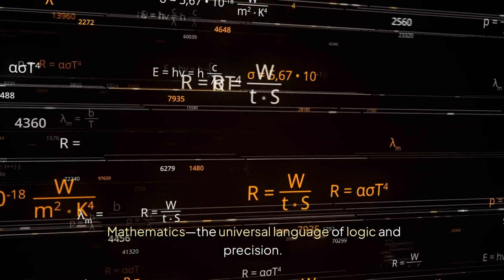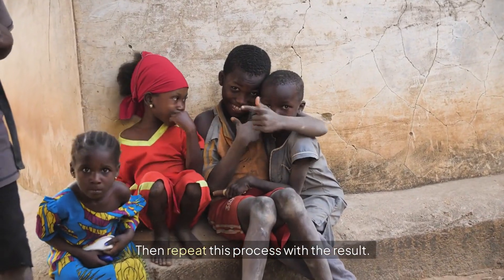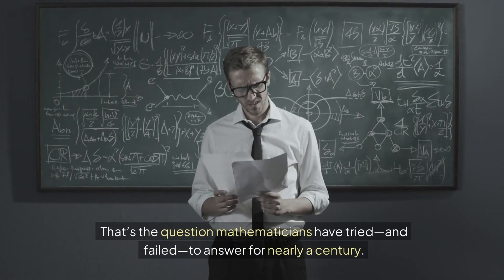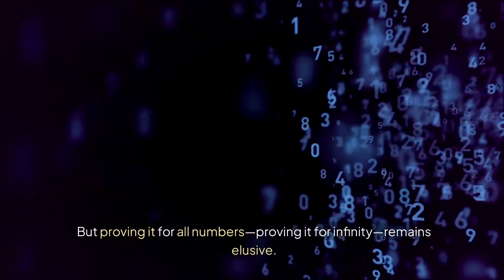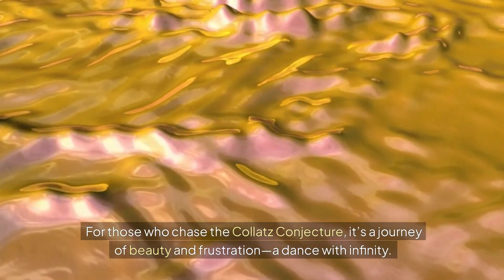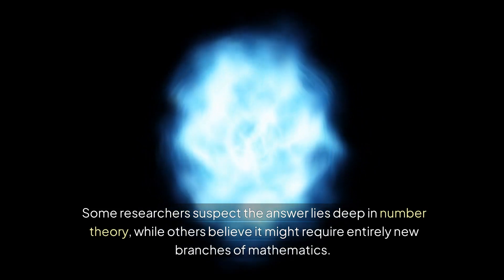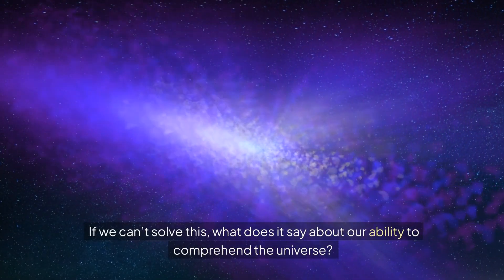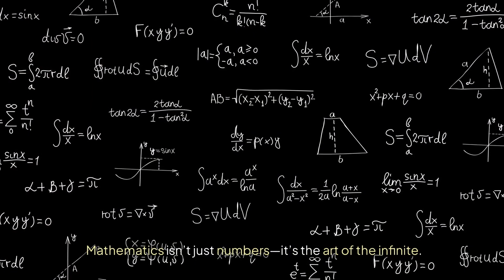The Simplest Math Problem No One Can Solve: A Puzzle for Geniuses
Dive into the fascinating world of the simplest math problem that has baffled the brightest minds for decades. Known as the Collatz Conjecture, this deceptively straightforward puzzle turns numbers into a captivating mystery.

Could the simplest math problem hold the key to unlocking deeper truths about chaos and order in mathematics? In this thought-provoking journey, we unravel why this puzzle remains unsolved and why it continues to challenge geniuses worldwide. If you’ve ever wondered how something as basic as the simplest math problem could hide infinite complexity, this is a story you won’t want to miss!

Are you ready to unravel one of the greatest puzzles in mathematics? In The Simplest Math Problem No One Can Solve: A Puzzle for Geniuses, we dive deep into a problem that looks deceivingly easy—but has left even the brightest mathematicians scratching their heads. This mind-bending challenge isn’t just about numbers; it’s about logic, creativity, and the boundaries of human understanding.

We’ll start with a clear explanation of this famous unsolved math puzzle. You’ll learn how to approach it step by step, making it accessible for beginners while still providing enough depth to intrigue seasoned math lovers. Along the way, we’ll explore:

The surprising simplicity of the problem’s setup.
Real-world attempts to solve it using logic and computation.
Why this puzzle has gained legendary status in the math community.

💡 Why is this puzzle important?
This problem isn’t just an exercise for fun—it’s connected to fundamental concepts in mathematics and has implications for understanding patterns, randomness, and complexity. It’s a true test of genius and determination, with a touch of mystery that keeps people coming back for more.

Whether you’re a math enthusiast, a puzzle lover, or someone curious about unsolved mysteries, this video has something for you. Even if you’ve never been a “numbers person,” the simplicity of the problem will spark your curiosity and challenge your critical thinking.

🔥 Engage with us:
Think you have the answer? Share your solution in the comments—your idea could spark the next breakthrough!

🎯 Join us as we push the limits of logic and uncover the hidden secrets of this deceptively simple math problem. Will you be the one to solve it? Watch now and find out!

The Lightest Solid on Earth: Science’s Most Amazing Discovery | Beyond The Known

What Makes This Solid So Light and Why Should We Care?

What’s Hiding Beneath Antarctica's Ice Sheets?

The Asteroids We’re All Afraid Of: Could They End Life on Earth?